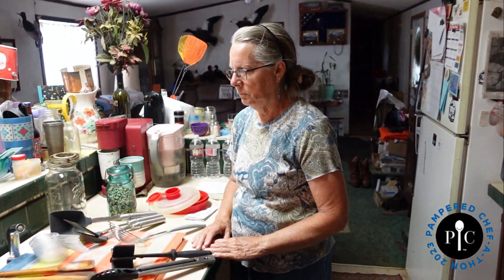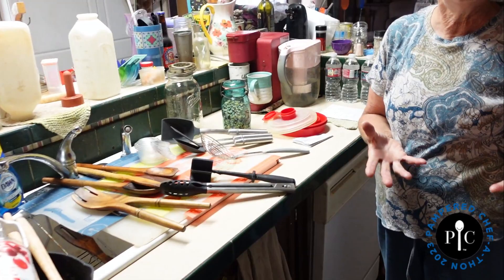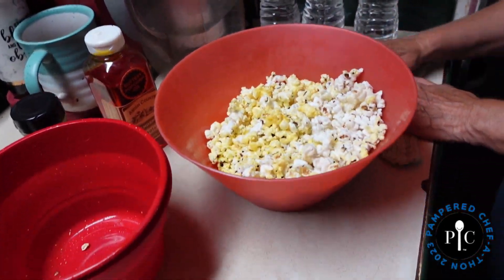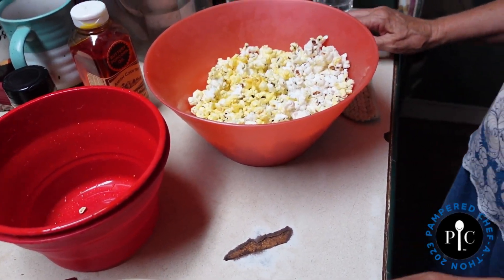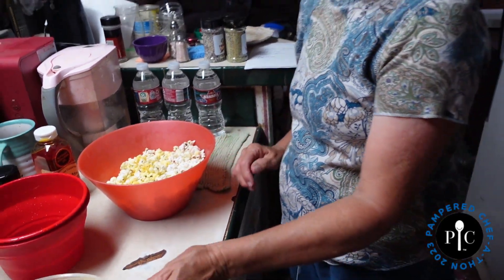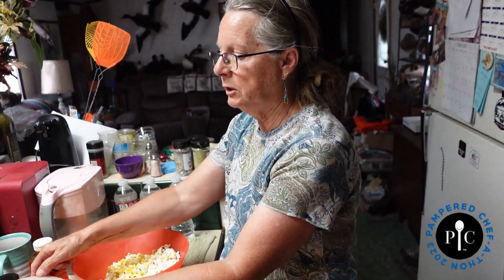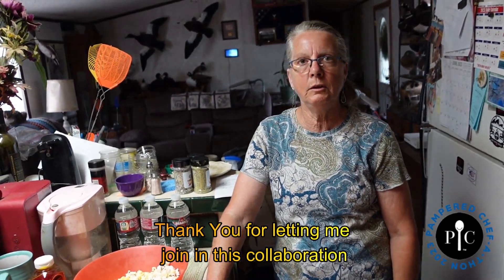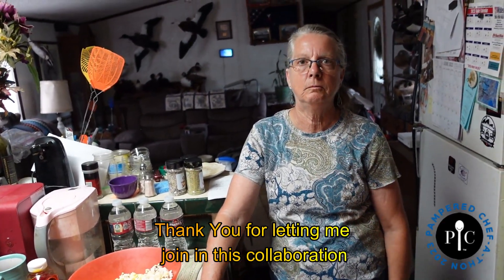Our Best Tools in a PamperedChef-A-Thon2023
PamperedChef-A-Thon2023
The channel schedule is listed below:
June 10                 @BigValleyLiving
June 11                 @TheTiltedCrownGourmet
June 12                 @TheInquisitiveFarmwife
June 13                 @PikeCreekFarm
June 14                 @DianeTheCanningNana
June 15                 @MennoniteFarmhouse
June 16                 @NotForNothingHomestead
June 17                 @ButlerFamilyFarm
June 18                 Father’s Day – to be announced (TBA)
June 19                 @JamiesCountryLiving
June 20                 @MuddNMascaraHomestead
June 21                @9AcreFamilyFarms
June 22                 @KettleKitchen
June 23                 @MuddN4Nothin
June 24                  TBA
June 25                  TBA
Monday, June 26, 2023 is the finale, to be hosted at 2:00 p.m. Pacific/5:00 p.m. Eastern  @BigValleyLiving

This was edited by Filmora 12, all Music is from Filmora  and we pay for the rights to use.
Music from Uppbeat (free for Creators!)